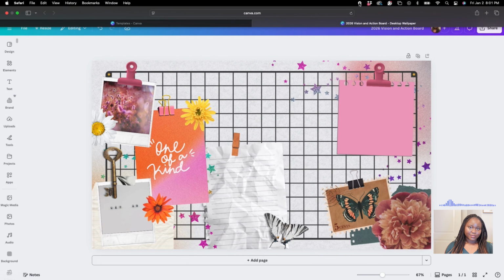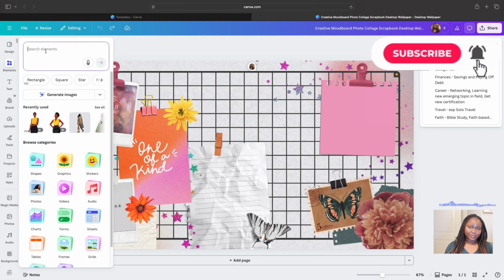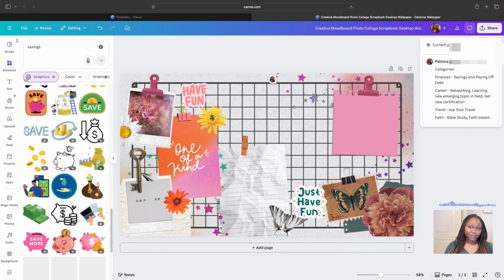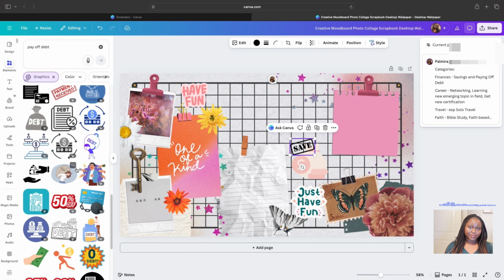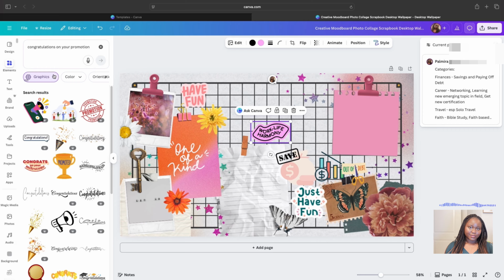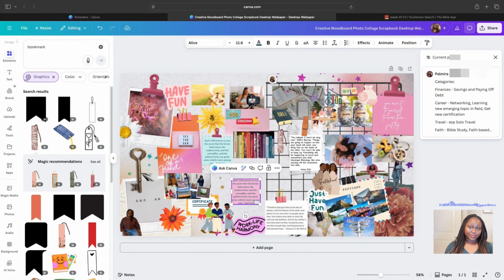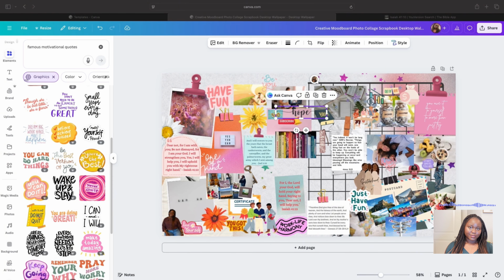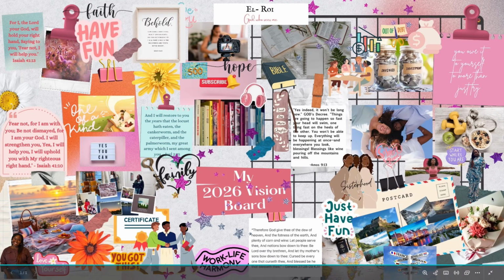How to Create a Digital Vision Board in Canva for 2026 (Beginner Tutorial)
In this video, I show how to create a digital vision board in Canva for 2026. I walk through my full process step-by-step - choosing a template, setting a theme, and designing an aesthetic vision board using Canva.

If you’re looking to create a digital vision board, this tutorial is perfect for beginners and creatives alike. I cover:
 • How to choose the right Canva vision board template
 • How to decide on a vision board theme
 • How to find photos, graphics, and Canva stickers
 • How to design an aesthetic and intentional vision board digitally

Whether you’re manifesting goals, planning your year, or creating a vision board for personal growth, this Canva vision board tutorial will help you get clear and inspired for 2026.